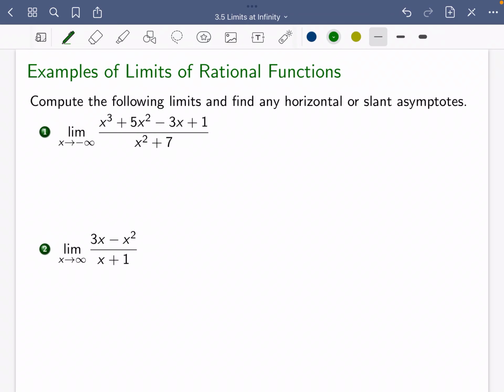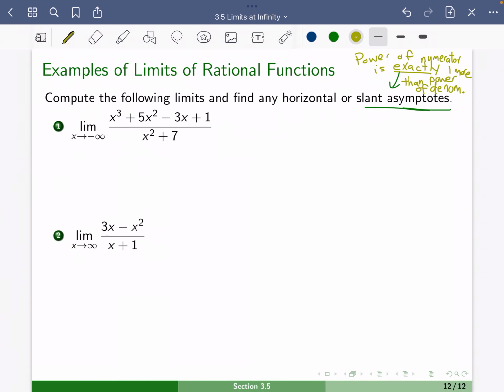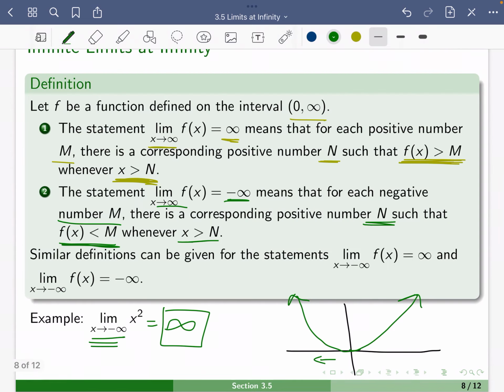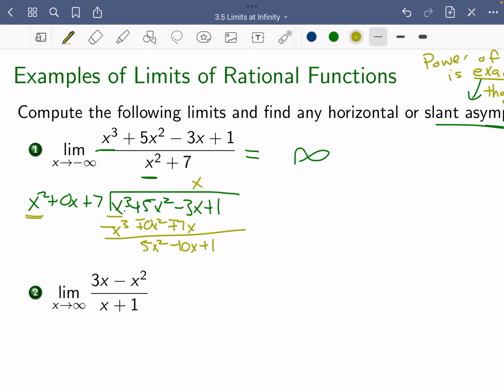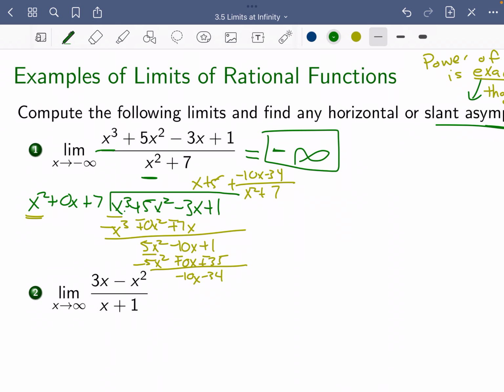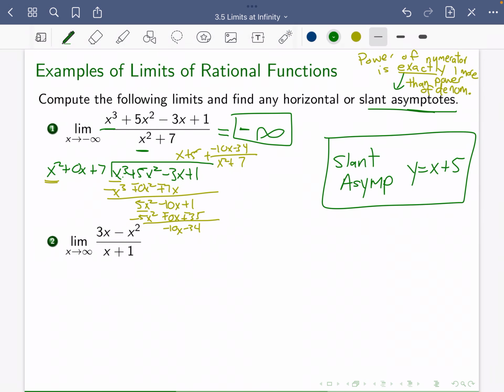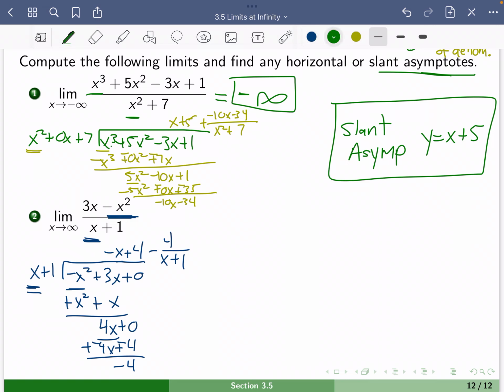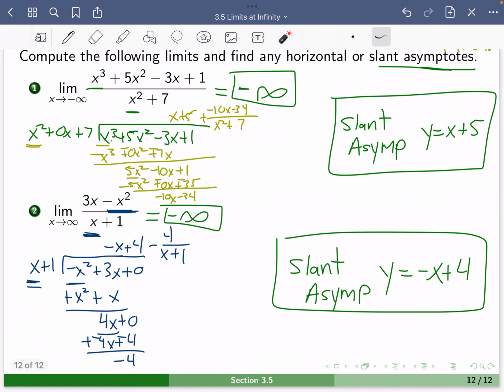Calc I - Sec 3.5 - Part 5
Limits at infinity of rational functions with slant asymptotes